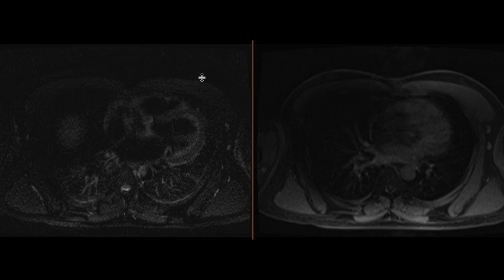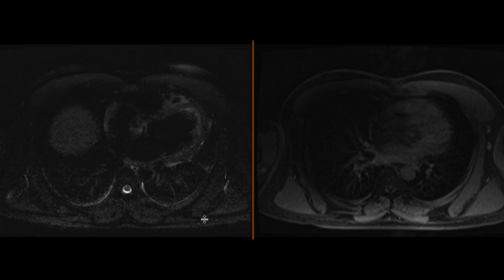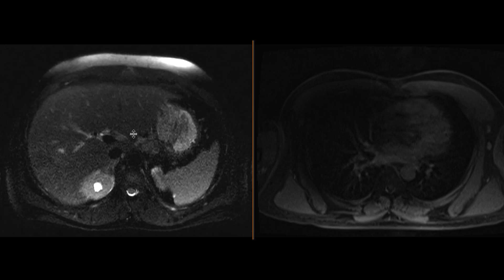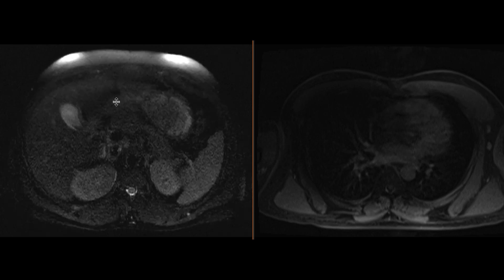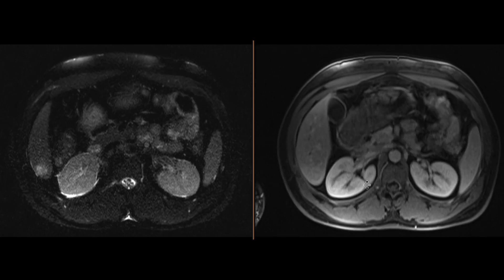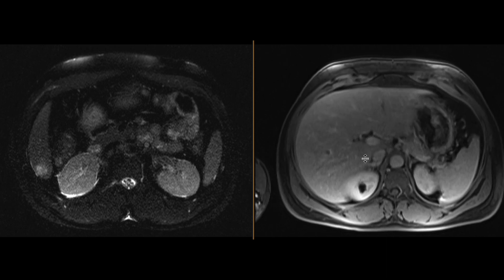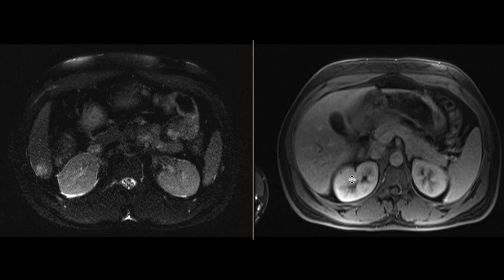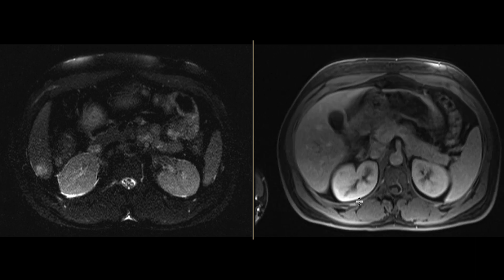Hepatic abscess with hepatic vein thrombus